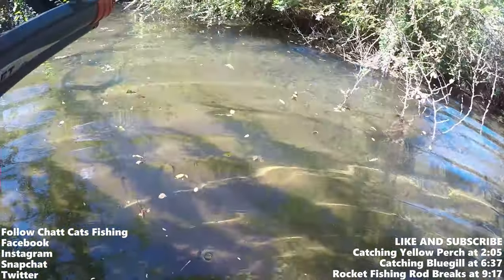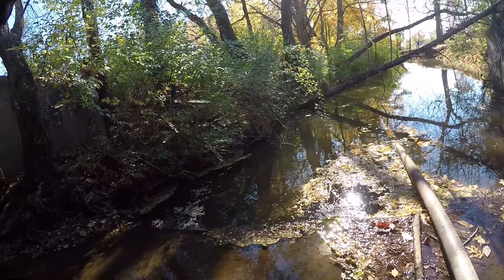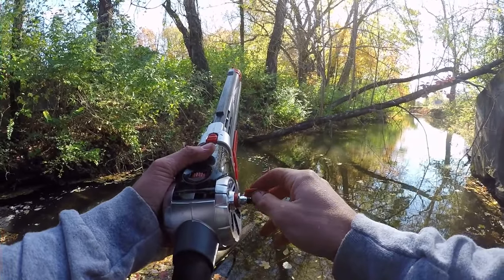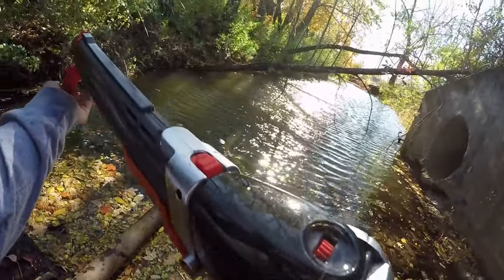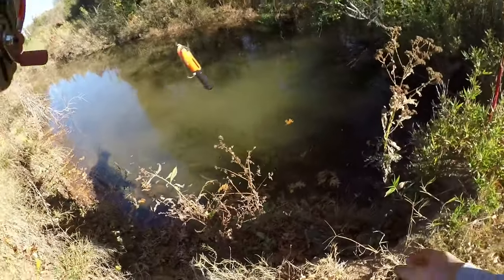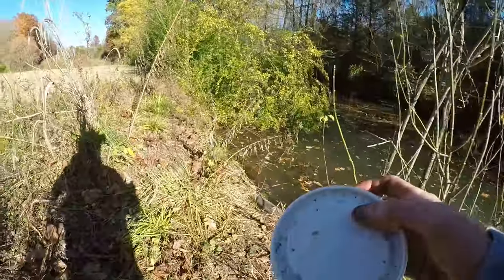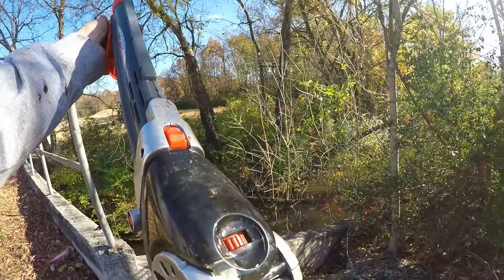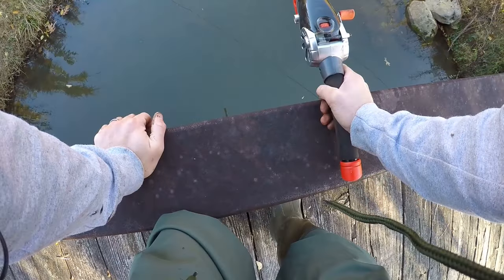Catching Fish With Rocket Fishing Rod In Creek Challenge!?!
This challenge was TOUGH! The goal was to catch a fish with the rocket fishing rod in a creek. Not only was it a challenge to catch a fish, it was more of a challenge to catch a fish in a dried up creek in the midst of a massive cold front. Air and water temperatures majorly dropped, causing the fish to be very lethargic. Regardless, this was a great challenge, probably one of my more tougher ones to do.

I got the idea for this challenge from TallFishermanJ. You can visit his YouTube channel here to see his rocket fishing rod challenge videos

When: November 19, 2016
Where: Small creek that feeds into the Tennessee River
Water Temperature: Approx. 55°
Current Level: Very slow current
Bait: Canadian Nightcrawlers
Tackle: Rocket fishing rod spooled with 8 lb monofilament line with a #4 jig head hook
Method: Fishing in a creek